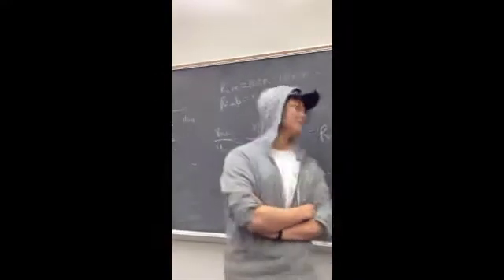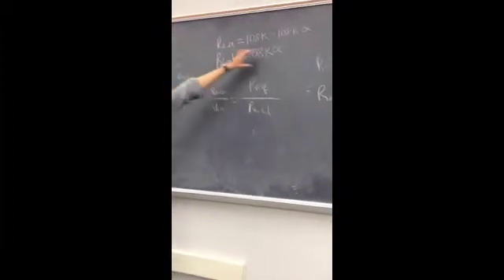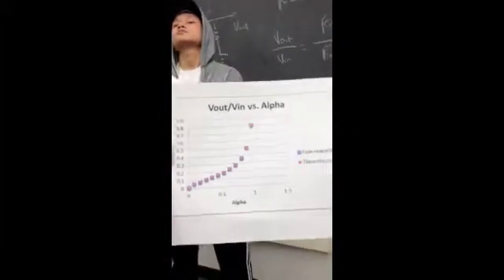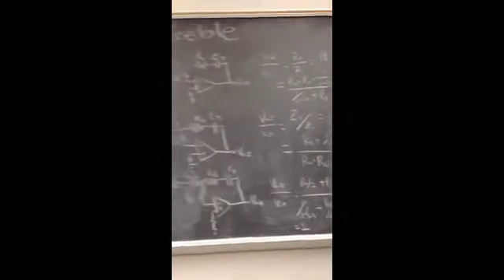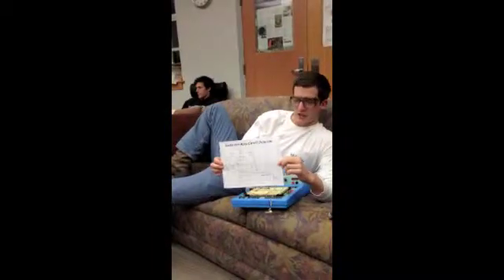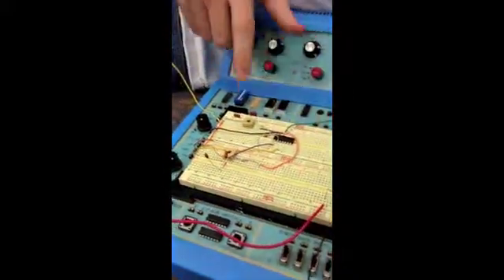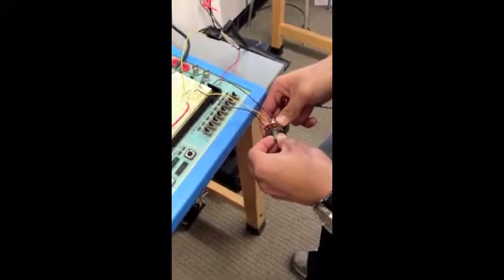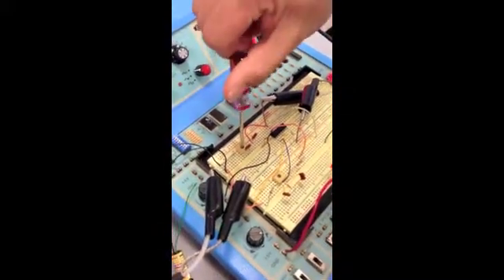ENGN207DesignProject2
Thomas and Weining